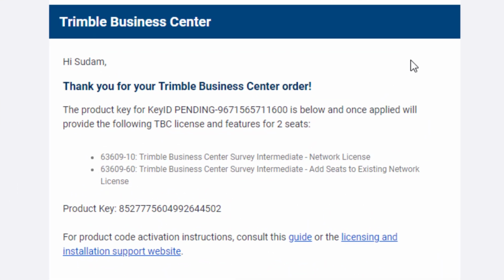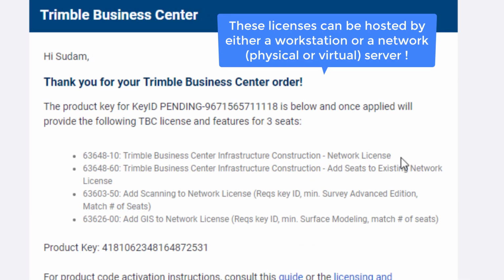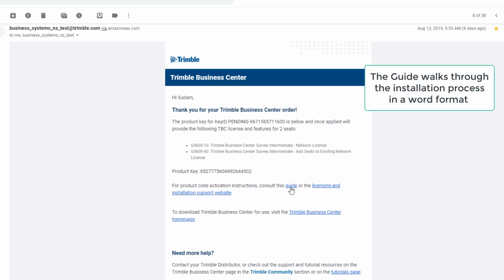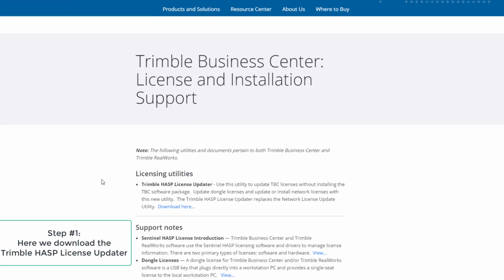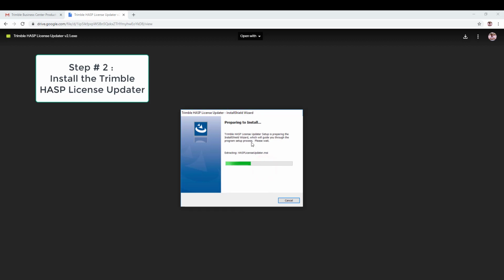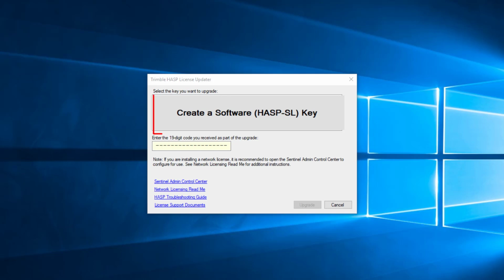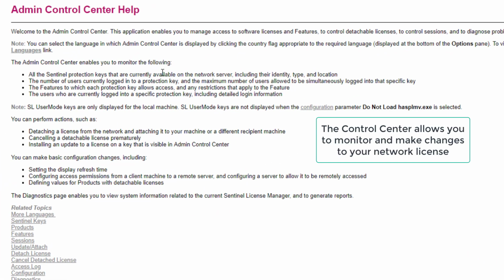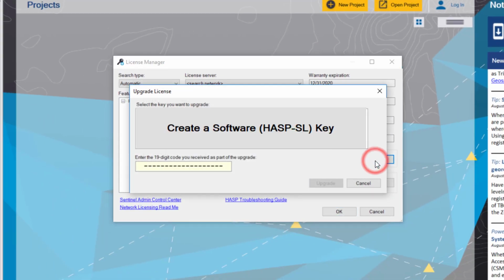How to install a network or software license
Watch this video to learn how to install a network (or software) license on a local server, virtual machine, or workstation.